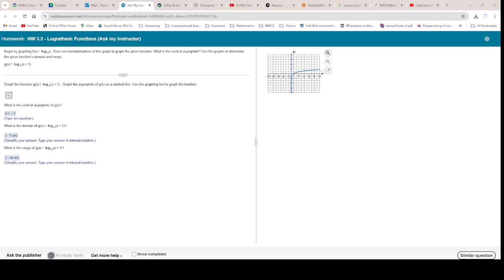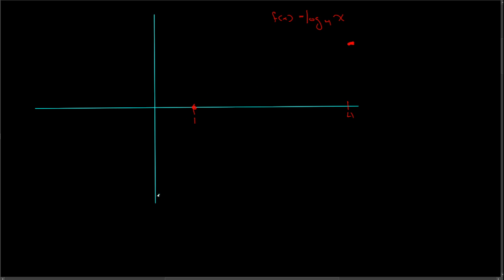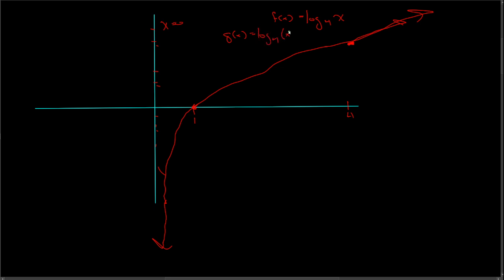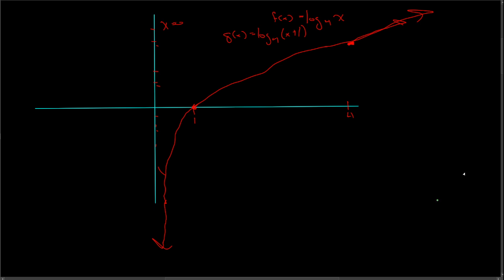MAT163 Logarithmic Functions Shift